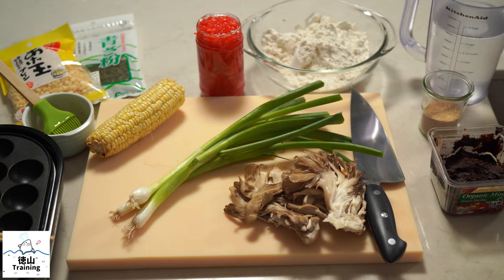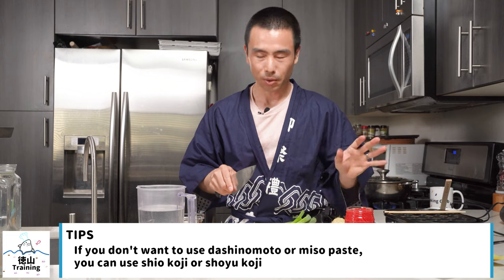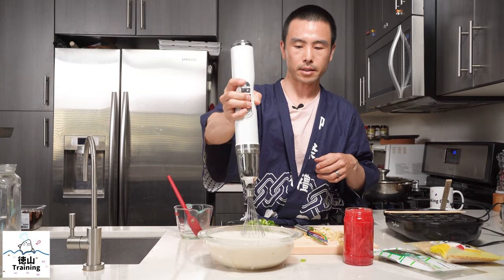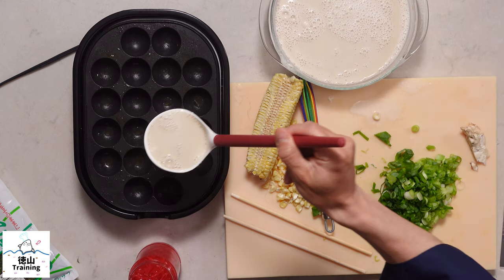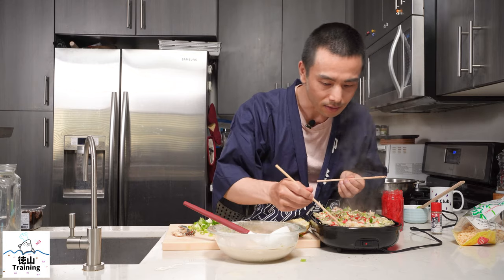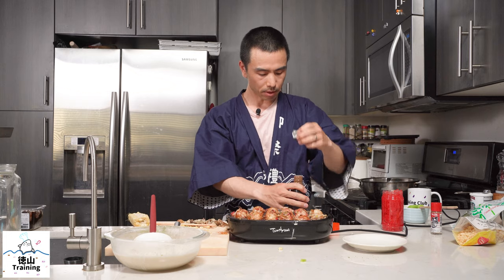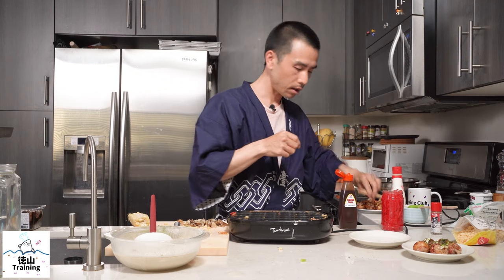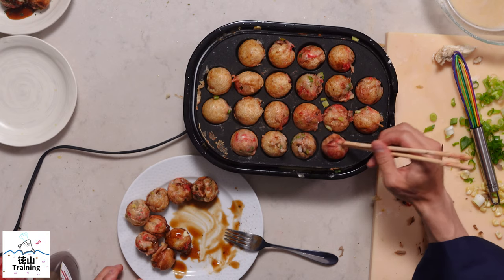takoyaki recipe | how to make 'takoyaki' (plant based)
takoyaki are little bite size bits of battered vegetables and tako (octopus) when traditionally made..  as we continue our japanese festival food theme, we're making a couple of variations of 'takoyaki' that takoyaki lovers might welcome as a new option when making takoyaki at home. and of course you can continue finishing them off with your favorite toppings (linked below)

if you like okonomiyaki, i like to say that  takoyaki are the bite size version of the savory japanese pancake widely loved and known as okonomiyaki. whether you're at a japanese festival enjoying the food or visiting Osaka (where okonomiyaki is a MUST EAT), chances are you'll come across a delicious and savory snack to keep your taste buds happy for a few moments with each bite.

and if you'd like to recreate those experiences and relive those memories at home, here's how you can get started! watch through to the very end to get all my tips for making takoyaki and don't make the same mistake i did forgetting that one key ingredient...

for the takoyaki texture especially, it makes a difference as you'll see in the video!

as you may know, in Japan, festivals are celebrated throughout the year for a variety of different reasons. Sometimes it's a holiday or historical event, other times it's religious. One of the easiest ways you can enjoy your time at these japanese festivals is with food.  and in this series on omatsuri foods (japanese festival foods) you're going to discover how simple it is to recreate some of these delicious japanese foods at home. all you need to do is close your eyes and imagine yourself at a Japanese festival!

question of the day (from the takoyaki perspective) - am i takoyaki without 'tako'? help me through this existential crisis with a comment!  😮

👉Takoyaki sauce

👉Kewpie mayo (japanese mayonnaise)

👉Shichimi Togarashi - Japanese Mixed Chili Pepper

👉Kaneso Tokuyou Hanakatsuo , Dried Bonito Flakes

👉Otafuku Aonori Flakes (Dried Seaweed)

👉 japanese ingredients and cooking supplies

📗:::RECIPE:::
coming soon

👨🍳 Tokuyama Training - Structured training programs to help guide you, step by step, in your Japanese cooking journey and more!

🎥🔪Equipment and Japanese ingredients used in my videos-

🏡All Day I Eat Like a shark - Japanese recipes and blog posts